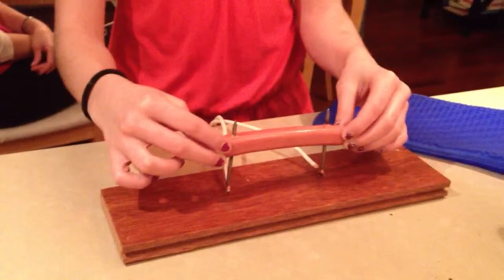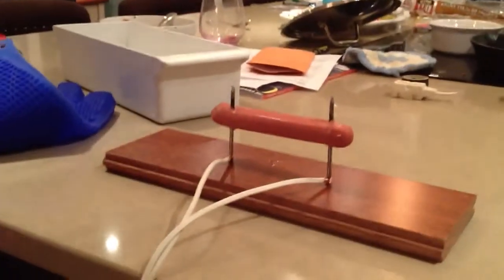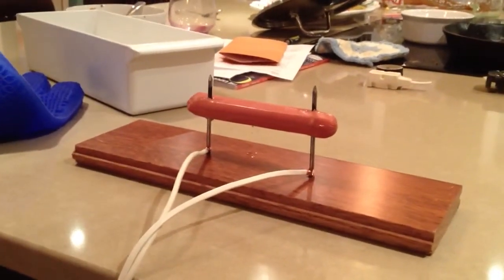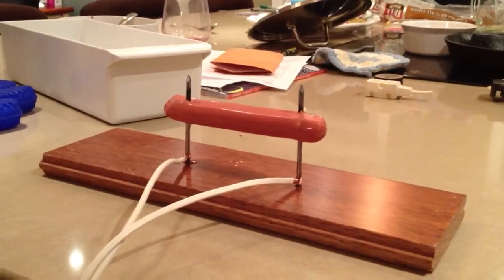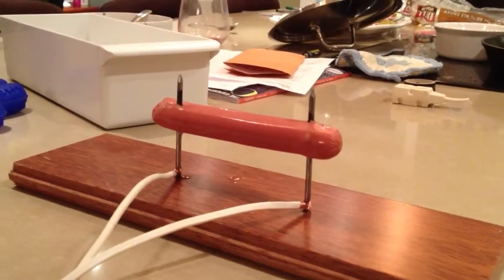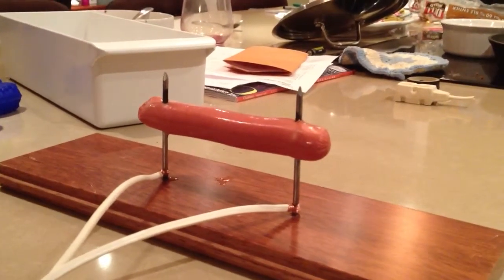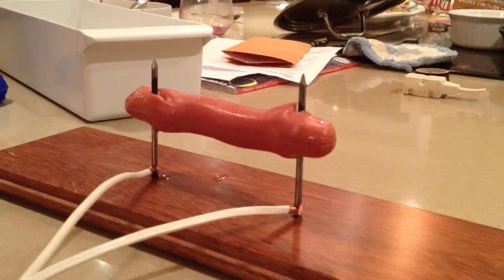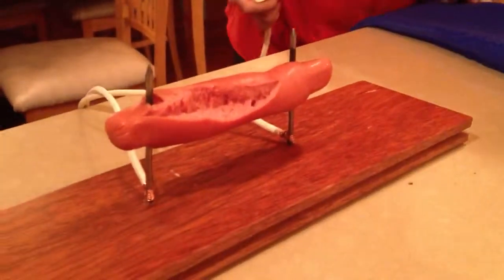How to Cook a Hotdog With An Extension Cord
Desirae's grade 6 science fair project.